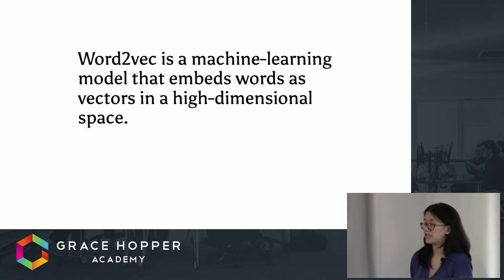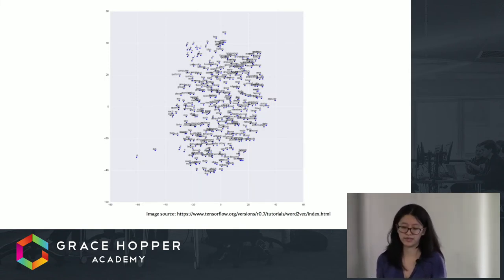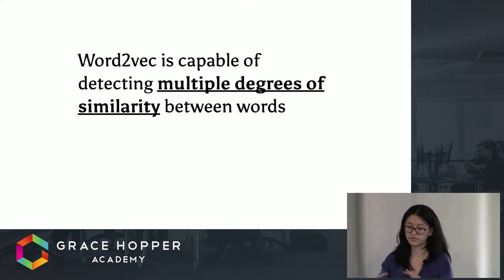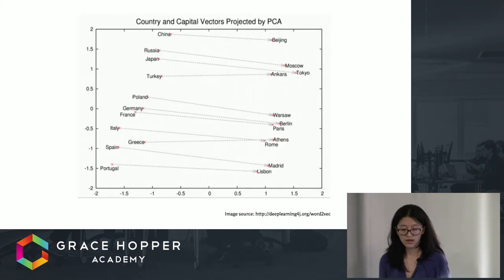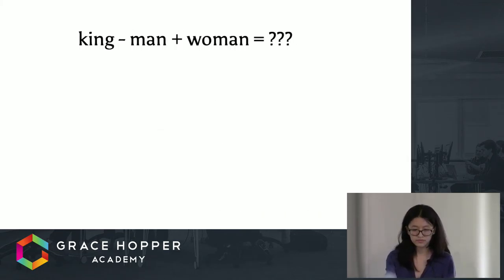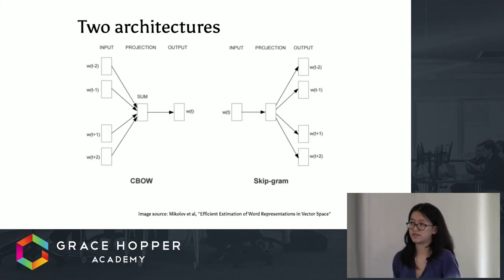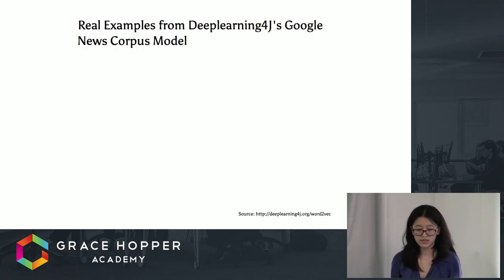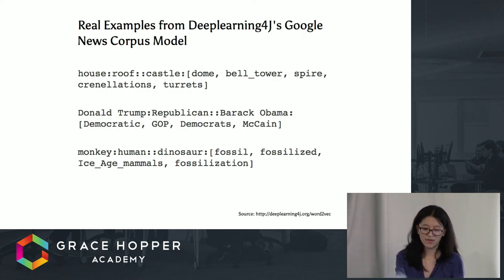Capstone Videos 50 Output 1